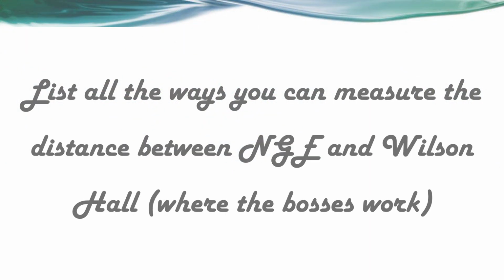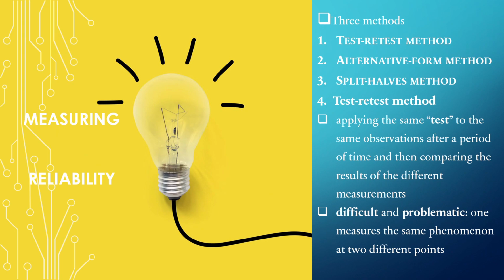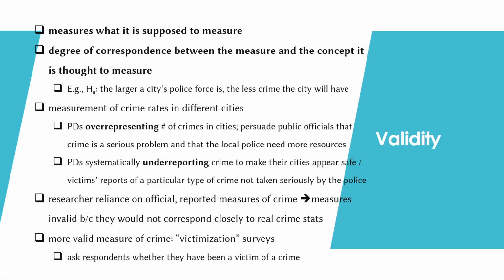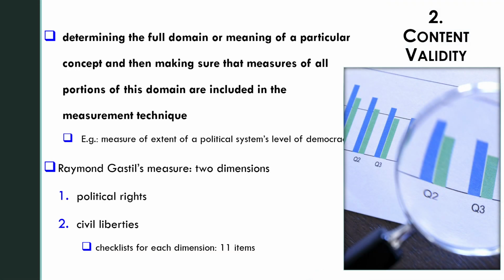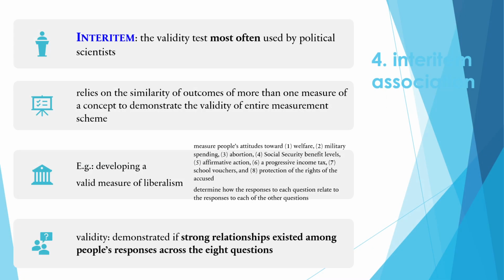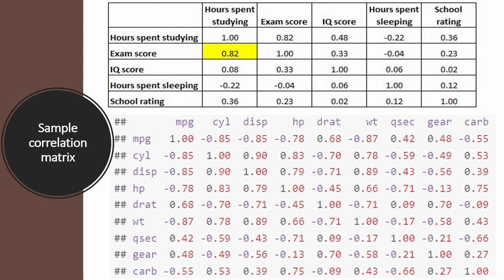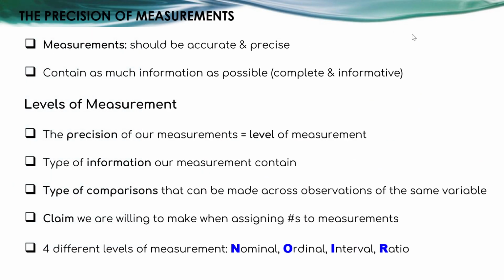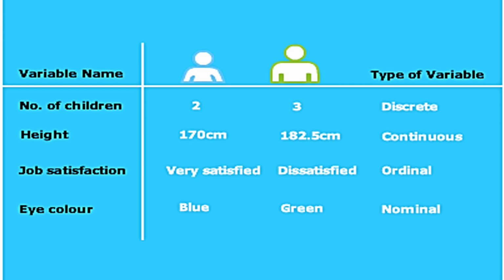Measurements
In this session, we address measurements. For instance, is it appropriate to measure weight using a ruler? Obviously, it is not. Would it be proper to measure the distance between Washington DC and New York using feet? Probably not, unless one has a penchant for pain and lots of math. It would be more appropriate (and easier) to use miles or kilometers. Measurements are the processes by which we assign numbers to phenomena: names, for example, are types of measurements (nominal). The level of satisfaction is another quality we can measure and assign numbers - for example, Very satisfied (5), Satisfied (4), neither satisfied nor dissatisfied (3) dissatisfied (2) and very dissatisfied (1) - this is an ordinal scale generally considered the 5-item Likert Scale (there is also a 3-point, and a 7 point). We also tackle (perhaps next session) the issue of scales (Guttman, Mokken, Likert)...